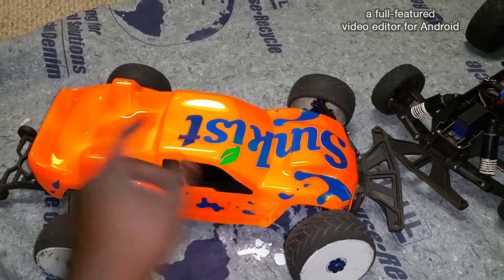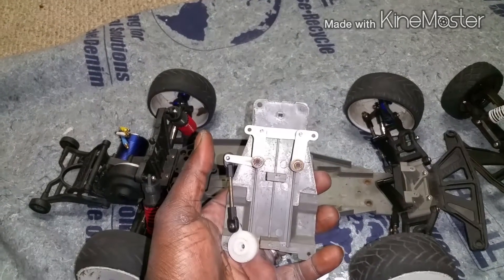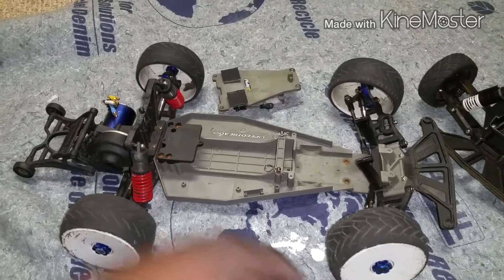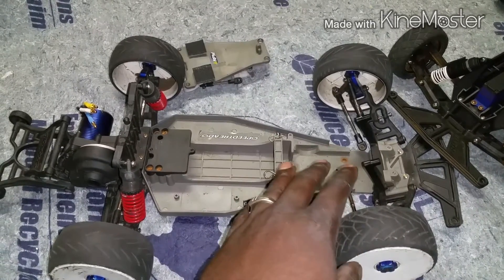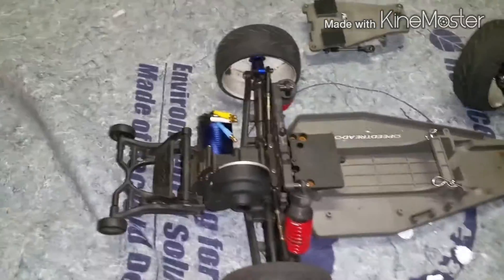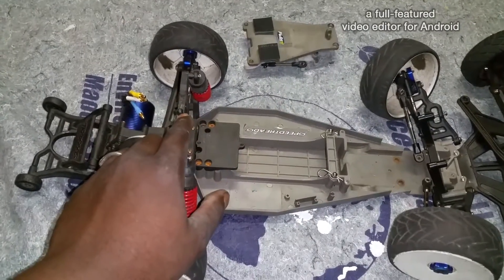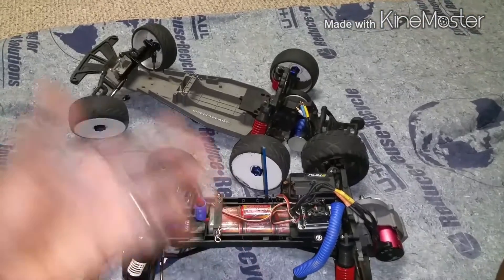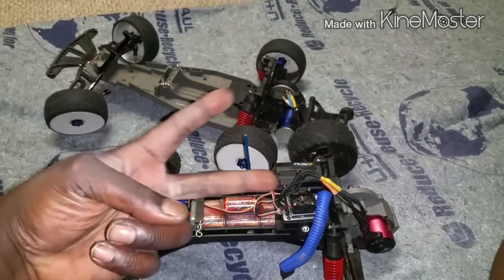Chevybrotha update vid